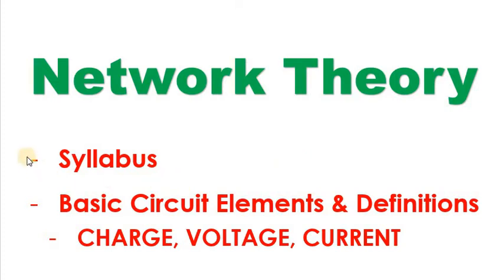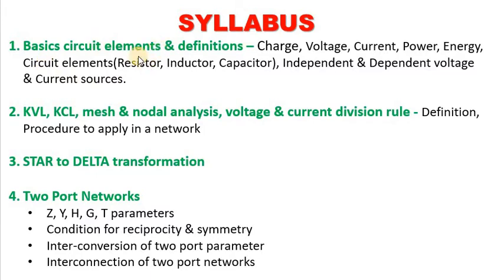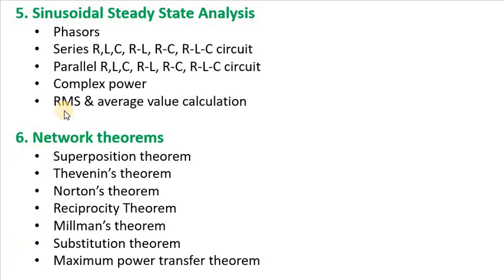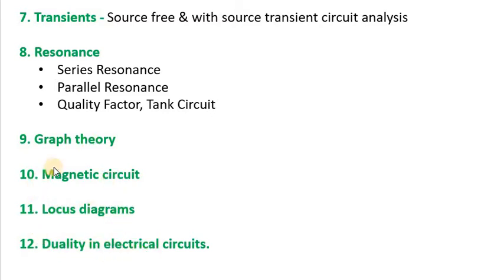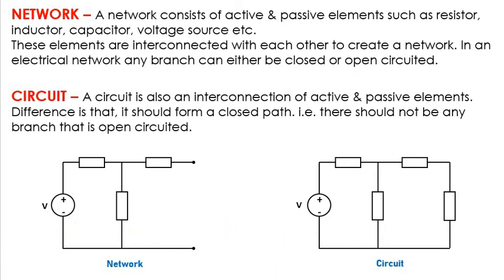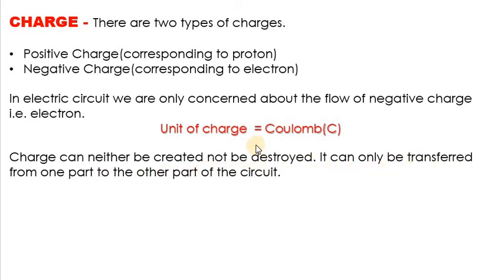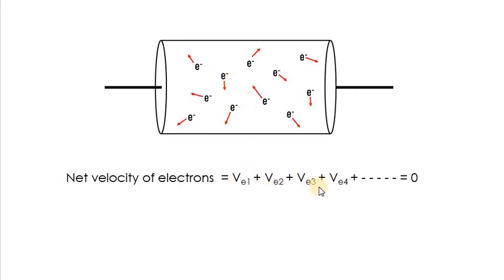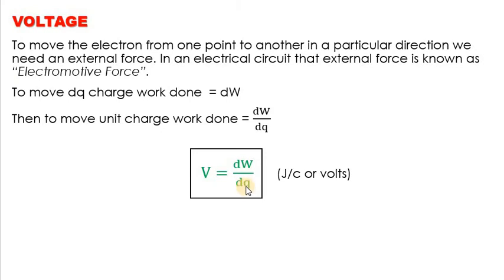Basics | Charge, Voltage, Current | Network Theory | GATE/ESE/ISRO/BARC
In this lecture, the basics required to understand the deeper concepts of network theory have been explained.